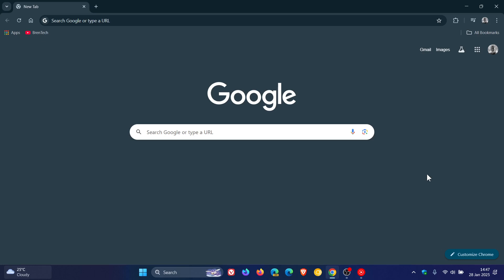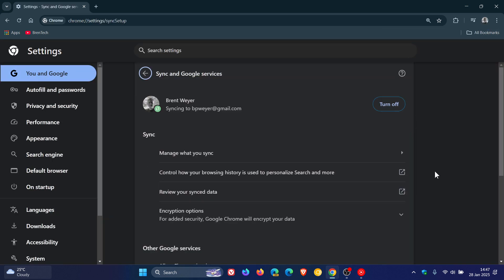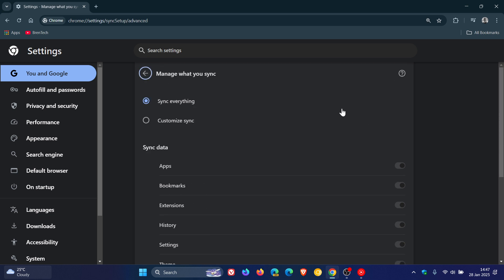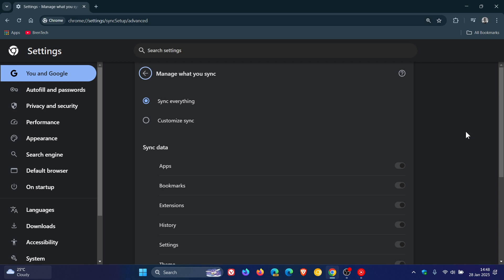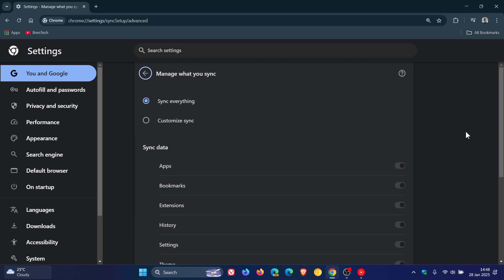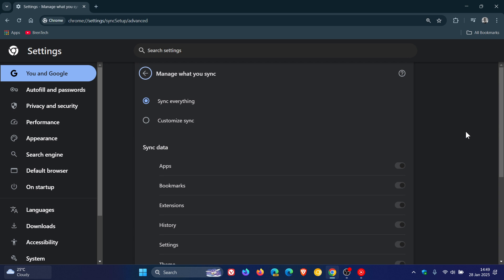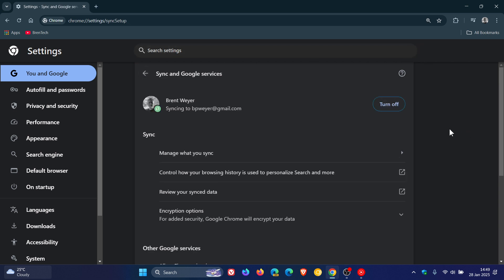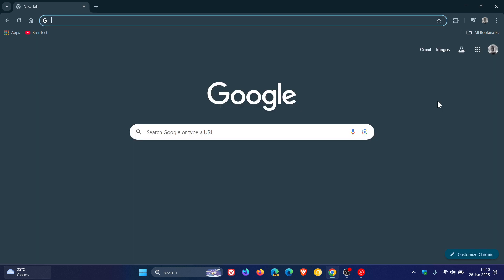Google is Deprecating Chrome Sync on Older Versions (Chrome 88 and Earlier)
Starting in early 2025, Chrome Sync (using and saving data in your Google Account) will stop working on versions of Chrome that are more than four years old.